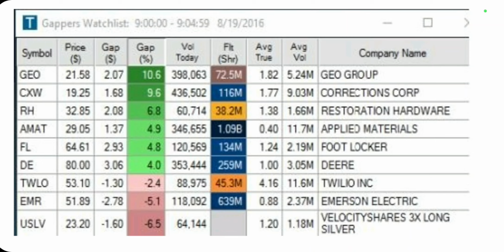intraday trading | digital library